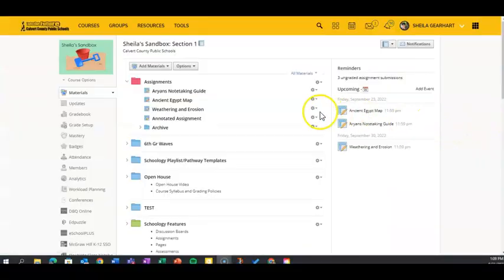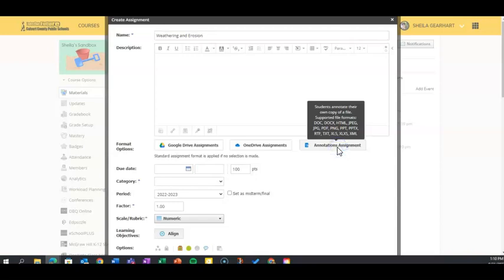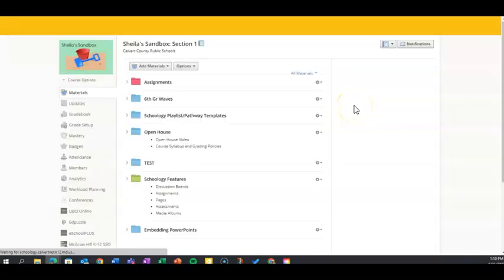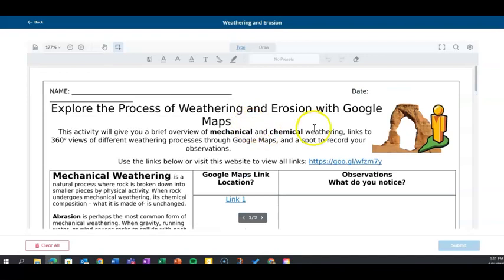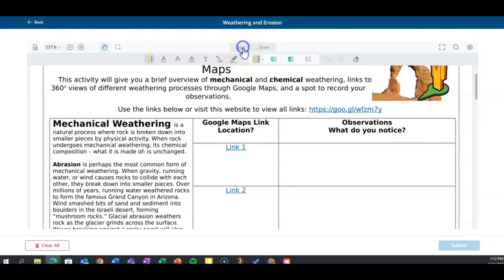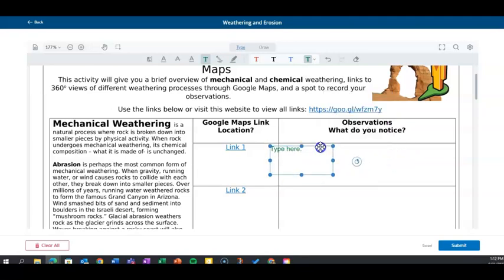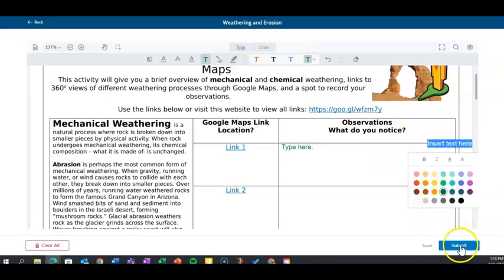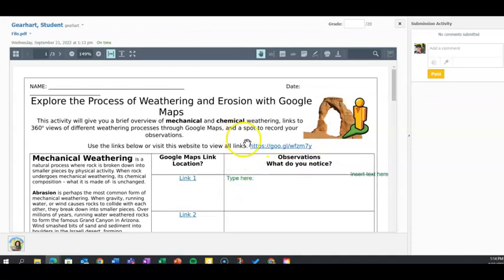Schoology Annotations Assignments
How to create Annotations Assignments in Schoology - Teacher view and student view.